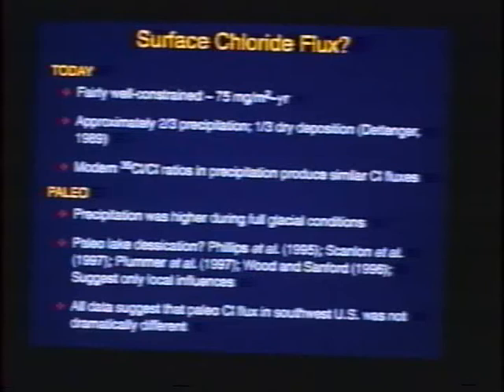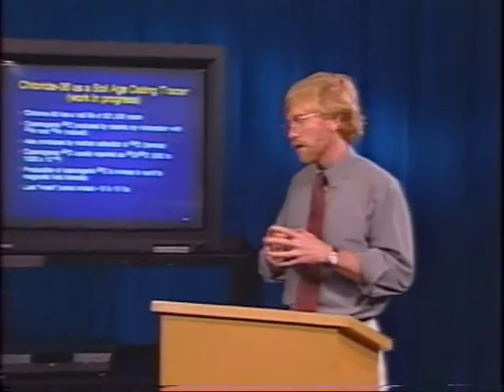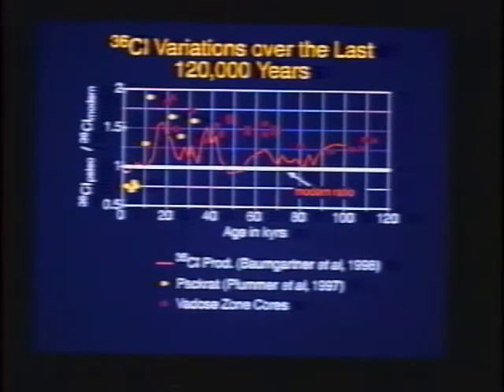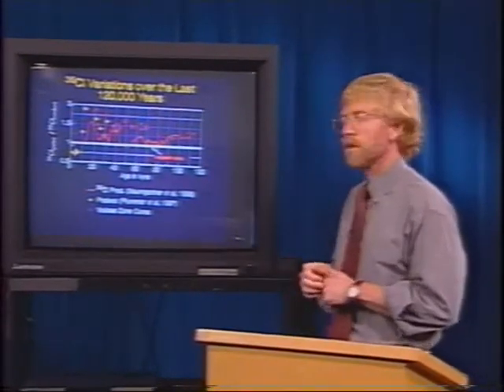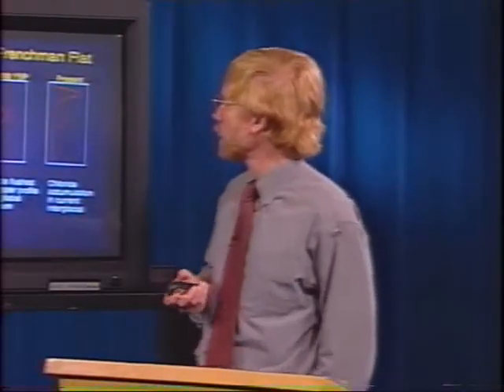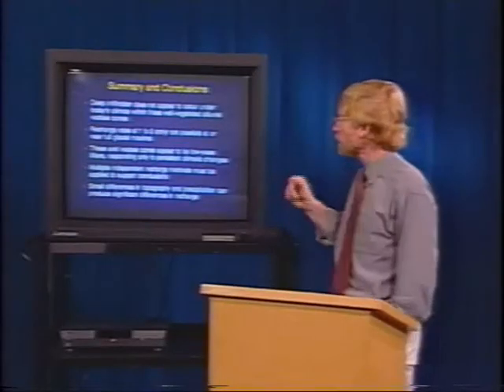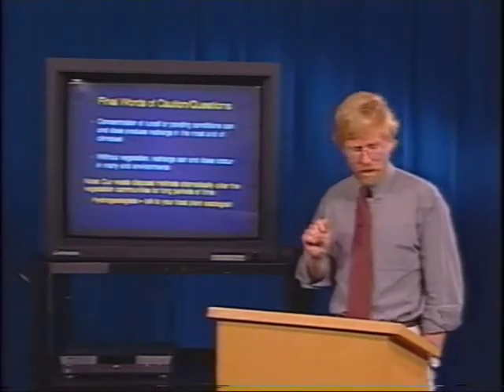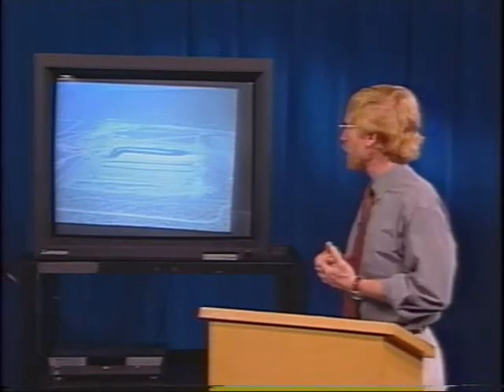1999 Henry Darcy Lecture Series - Scott Tyler (part 3)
"Ground Water Recharge in Arid Regions: Questions About Today and the Past" was an introduction to transport through the vadose zone and explored new innovations for quantifying rates of groundwater recharge both under today's climate, as well as those of past climates. Recent innovations in the study of both the hydraulic and geochemical response of the vadose zone are discussed and several applications ranging from waste disposal to paleoclimatic interpretation were reviewed.